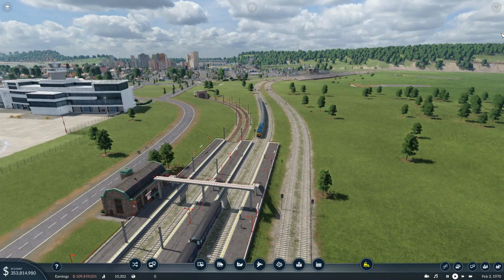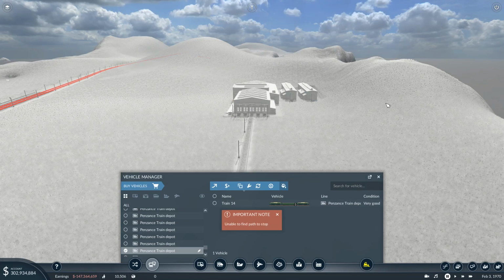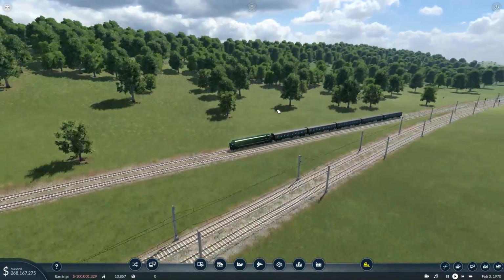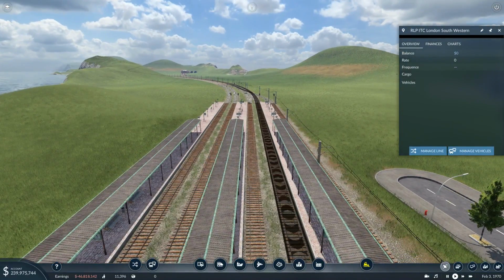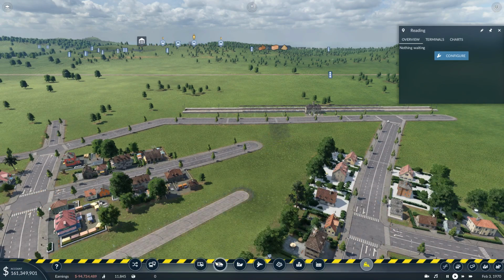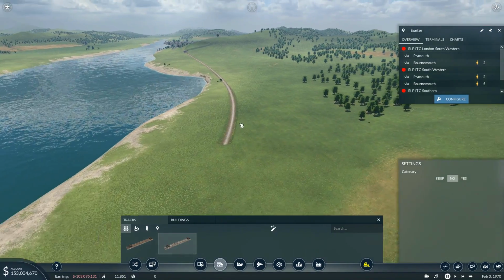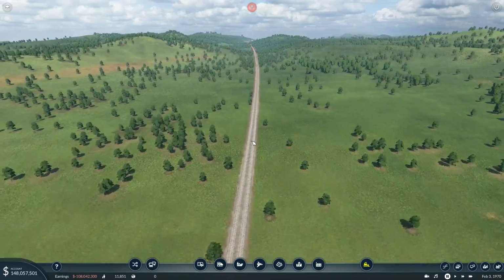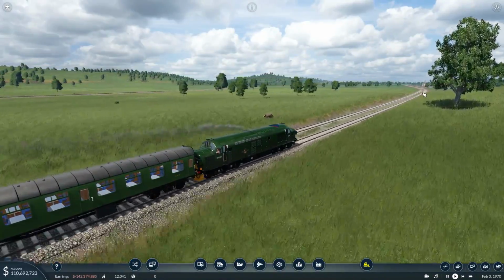Transport Fever 2 (UK) EP 118 The South West